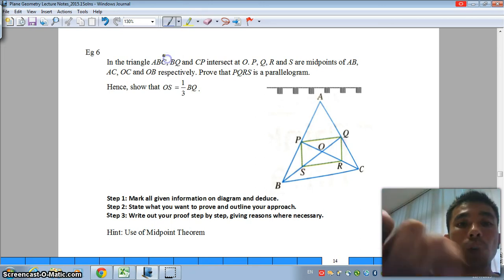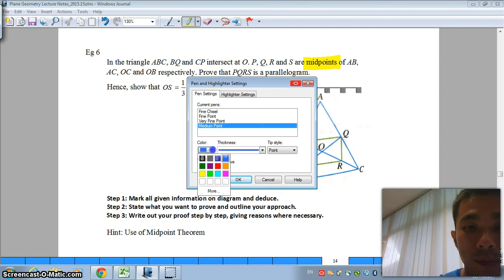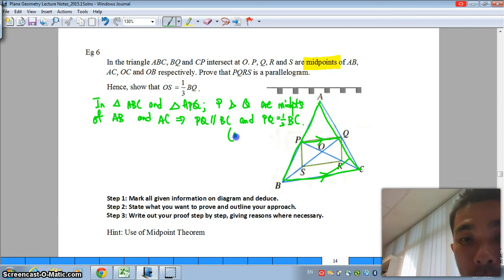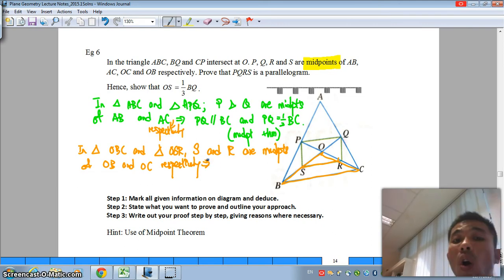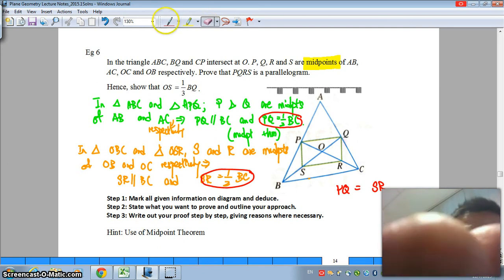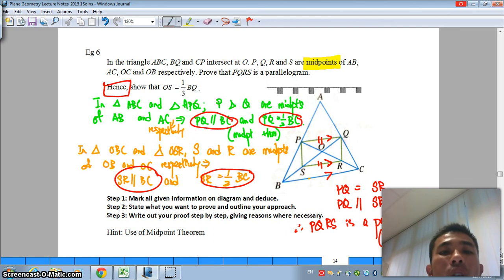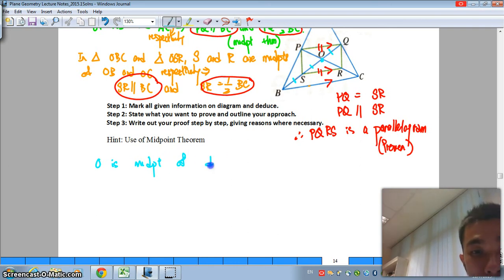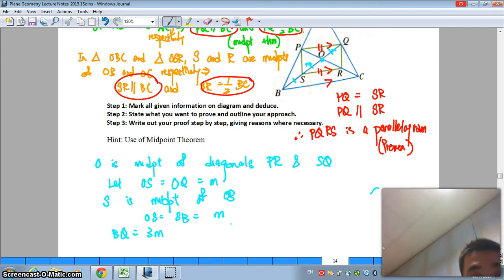Geometry Proof Eg 6 LKK